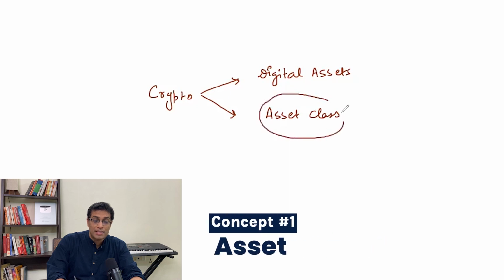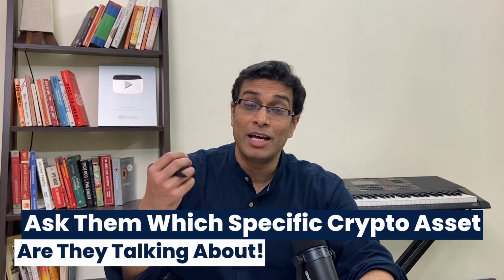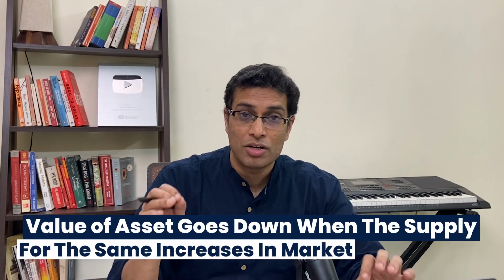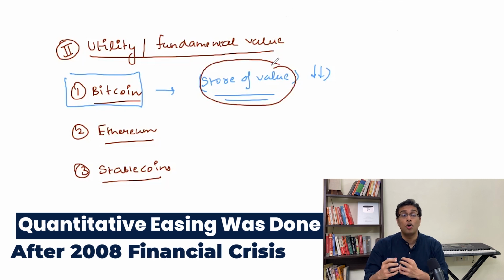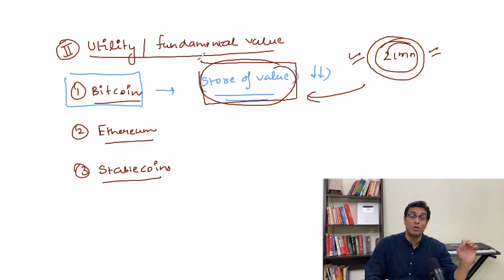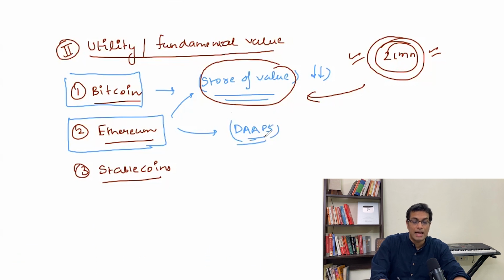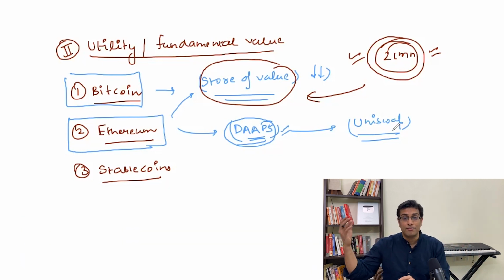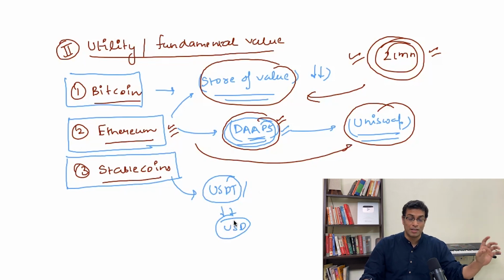Fundamental Value of Cryptocurrencies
Introducing Vauld, an all-in-one digital wealth management solution that lets you earn the highest crypto yields on the market. Vauld has no hidden fees, withdrawal limits, or mandatory lockup periods, so if you’re looking for the best way to make your money work for you then start investing with Vauld today.

Timestamps:
0:00 Start
0:48 Introduction
2:46 What are cryptocurrencies in simple terms?
10:00 What are the utilities of difficult cryptos
12:51 Quick FAQ on cryptos